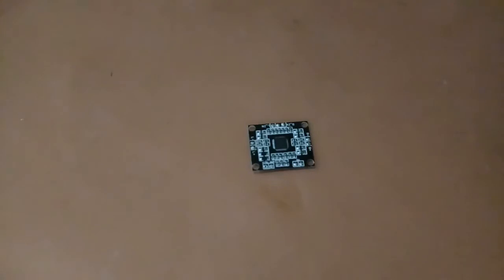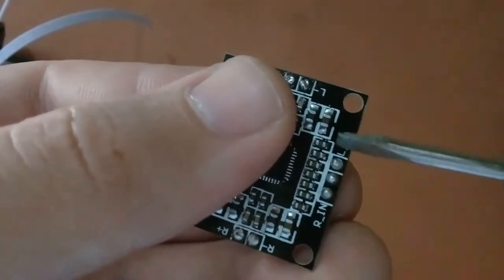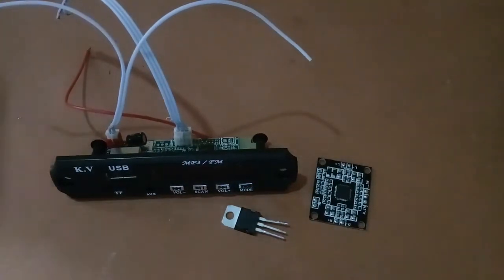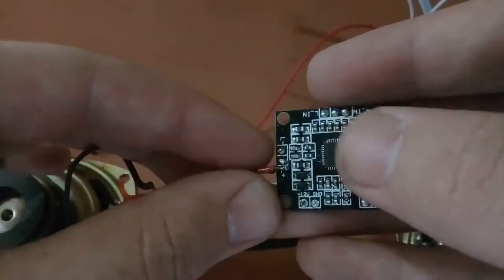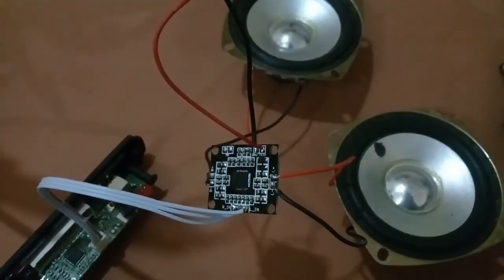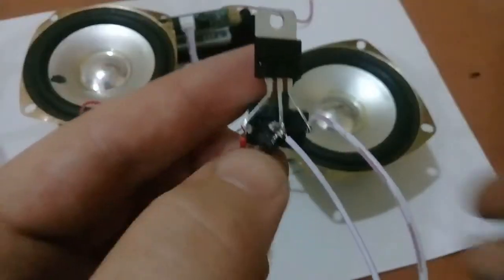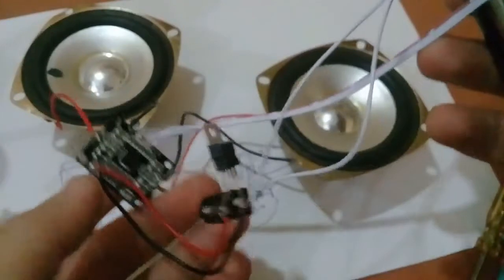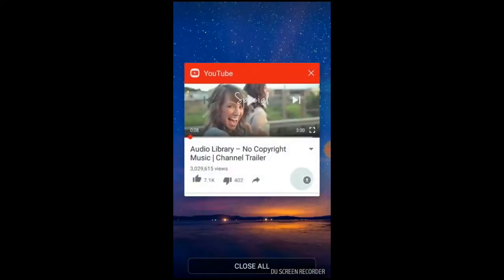How to make Bluetooth Speakers using PAM8610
Hello Guys!

DC Jack PCB Mount Internal x5.5mm

In this video I have shown how to make your own bluetooth speakers using PAM 8610. I hope that you will like this video.